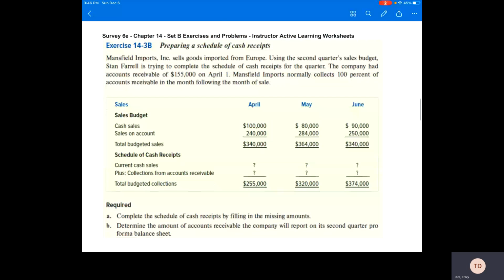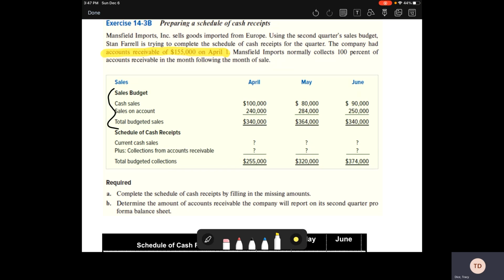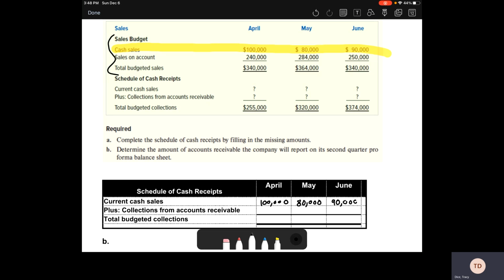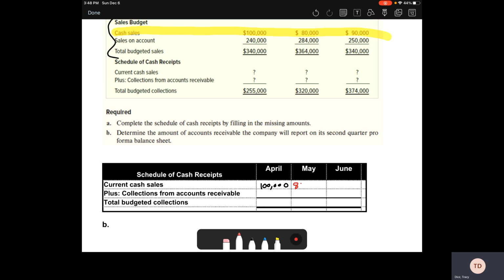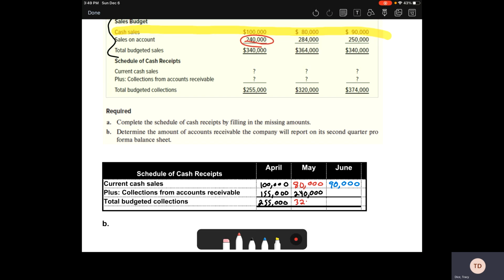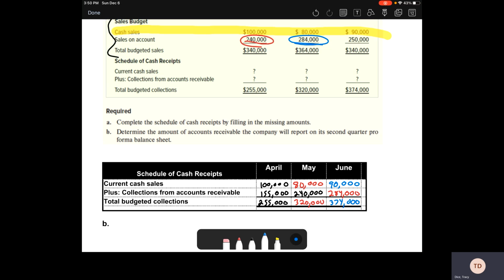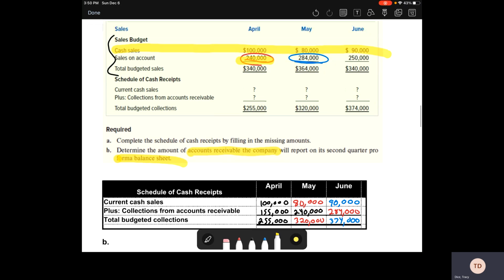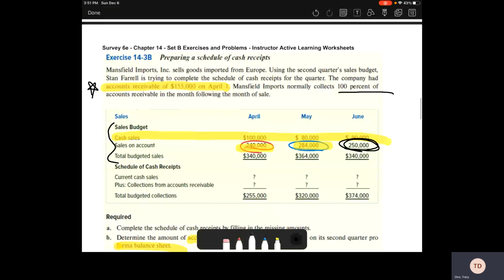BUS 155 - Exercise 14.3B